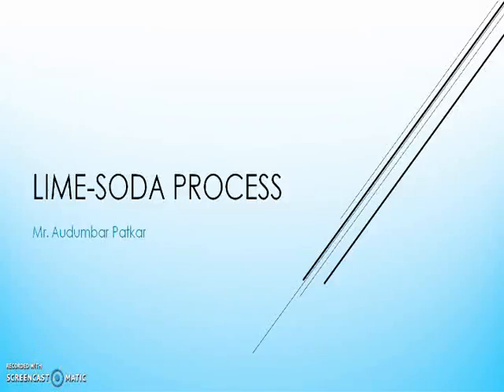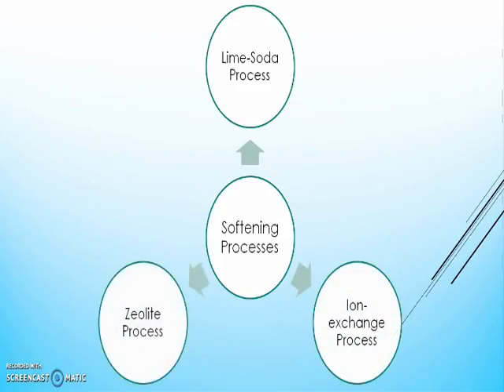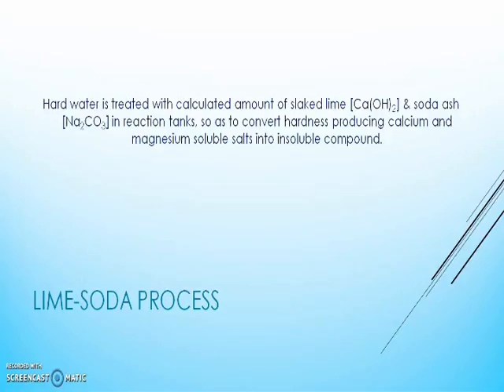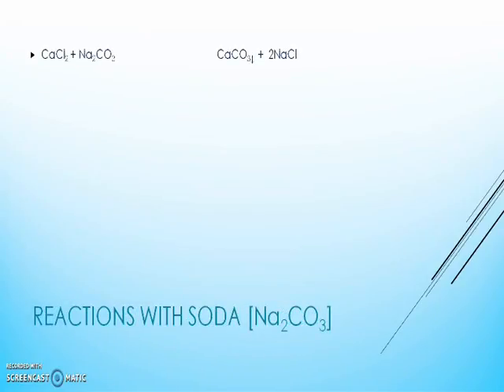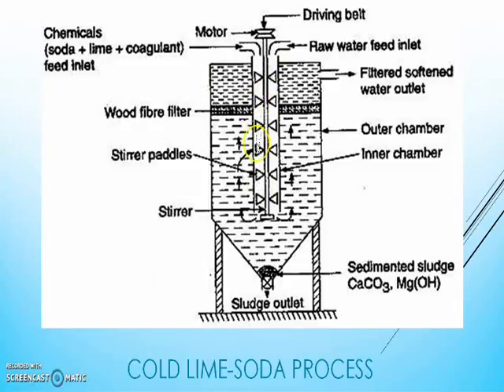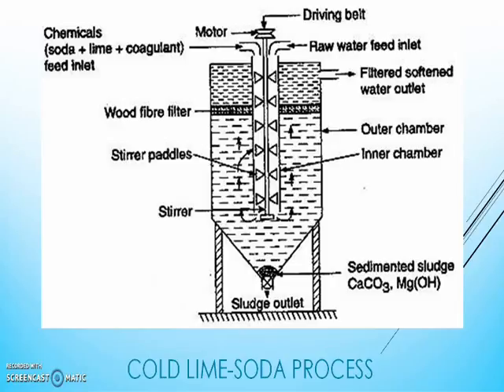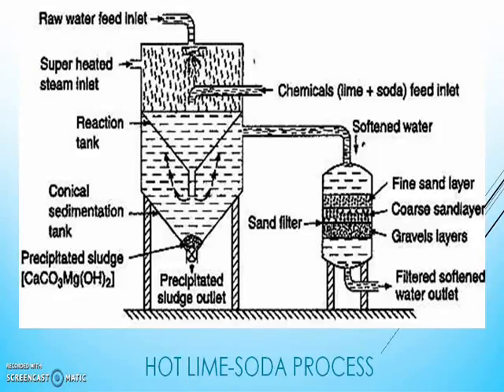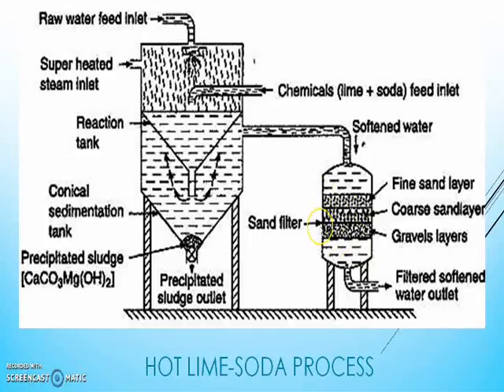Water Lecture 6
This video contains Principle and Process of Lime-Soda Process which is widely use for water softening.